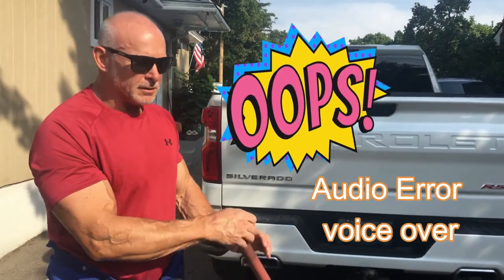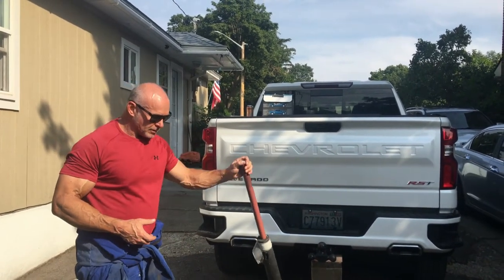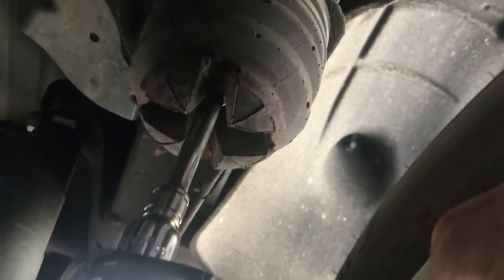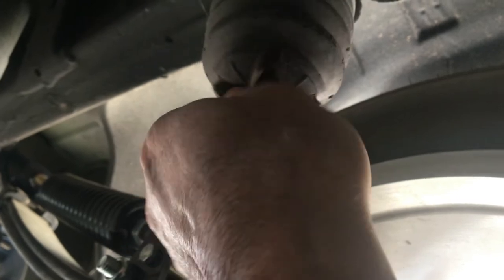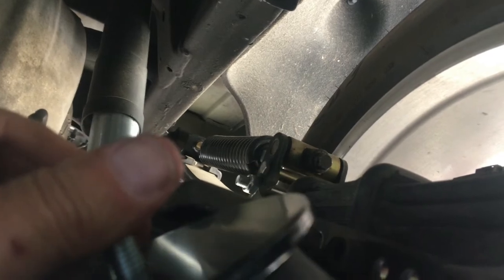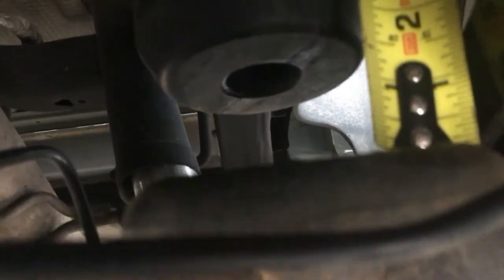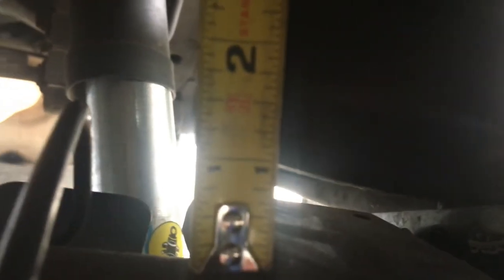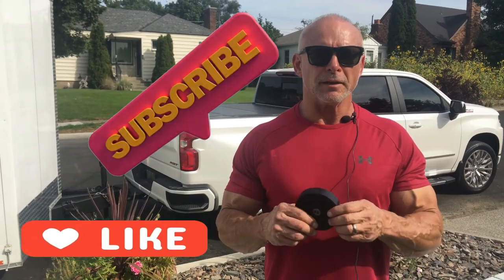Timbren suspension upgrade on a 2020 Silverado/Sierra 1500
Hey, today we are adding the Timbren suspension enhancemnt system to the Little truck that could, another rear suspension mod for our truck.
So far we have added Bilstein 5100's along with the Roadmaster Active Suspension system, that with the equalizer hitch and the Timbrens should put me in a really great and safe towing situation with no sag and or trailer sway.